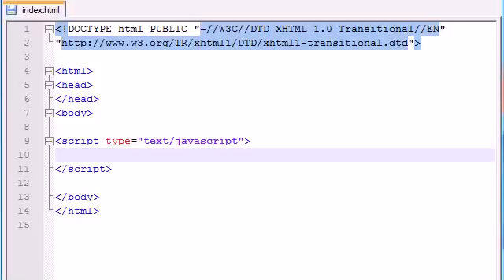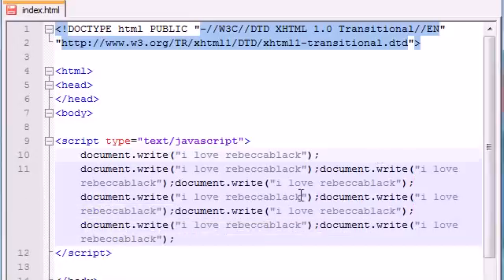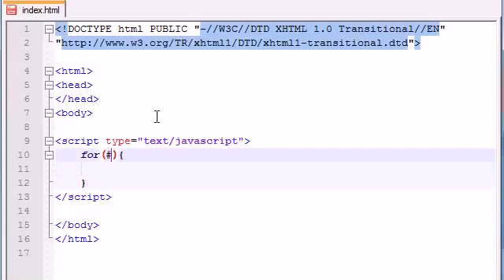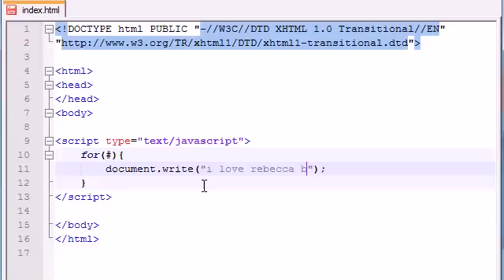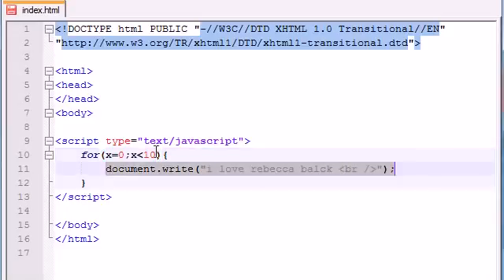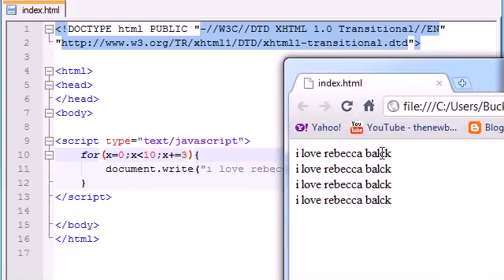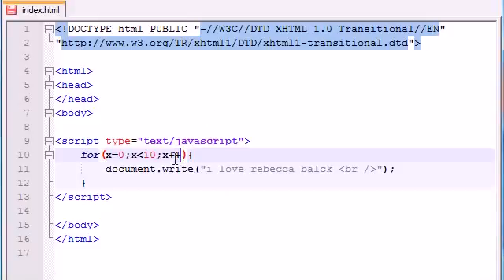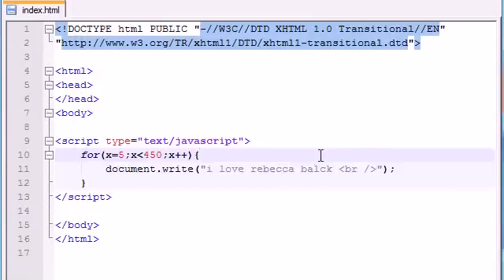Beginner JavaScript Tutorial 19 for Loop